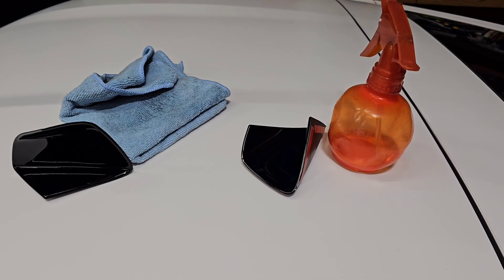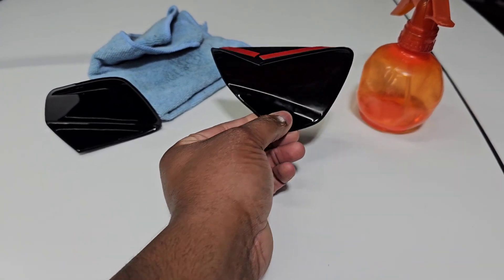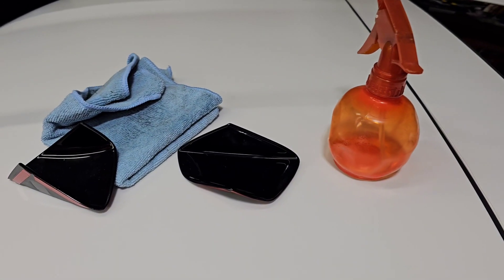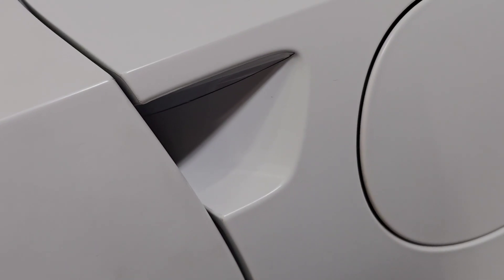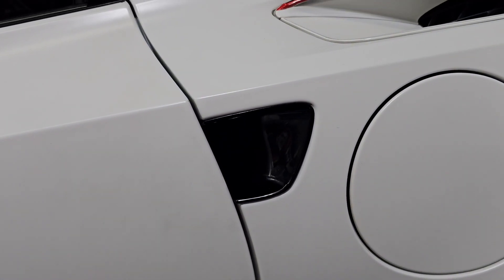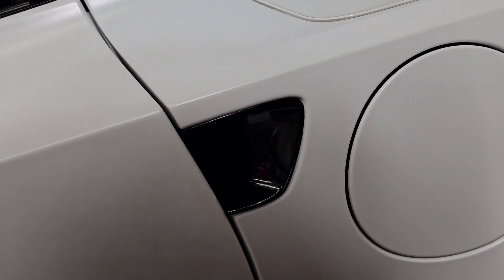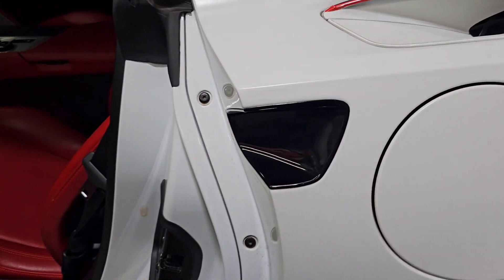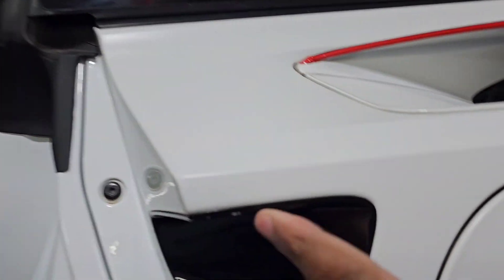Door bowl protector cover install for C7 corvette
💥CORVETTE BUILD💥

▪️INTERIOR LEDS

▪️TIRES

▪️FRONT SPLITTER

▪️TAILIGHT TINT

▪️WRAP

▪️SIDESKIRTS

▪️E-cowlboy Dash Organizer Shelf Container

▪️Inner Door Armrest Storage Box Tray

▪️Dewhel Jack Pad Adapters

▪️Carbon Fiber Bright Non-Slip STEERING WHEEL Cover

▪️Door Bowl Paint Scratch Protector Cover

▪️Carbon Fiber Side Meter Dashboard Panel Frame Cover Trim

▪️ABS Black Rear Tail Light Lens

▪️Carbon fiber look steering wheel Cover

▪️Carbon Fiber Steering Wheel molding Trim

▪️Carbon Fiber Control Gears Panel Protective Cover molding Trim

▪️ Carbon Fiber Interior Door Handle molding

▪️Carbon Fiber Engine Start/Stop Push Button

▪️ BLACK 4" QUAD EXHAUST TIPS

▪️EOS REAR DEFFUSSER

About Gwaponolimits
This is my Official YouTube channel im A father, Army veteran, car enthusiast. Just living life to the fullest.  Check out the Car collection. Like my bagged hellcat charger,  7 speed Manual  C7 grandsport,  my lifted Megacab Ram,  my fiat 500 abarth and  jeep grand cherokee summit with a Hemi.  My 8 pitbulls 5 cats 1 pomeranian. I do my own installs, go to car show/meets , muckbangs, vlogs and alot more. For instant updated check out my social at the top ☝🏽 follow me and show me some love.